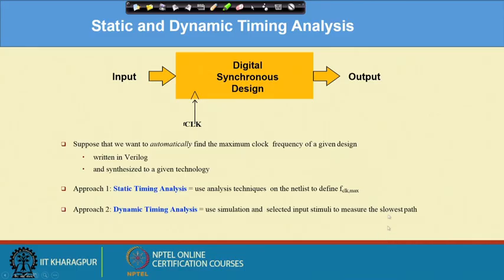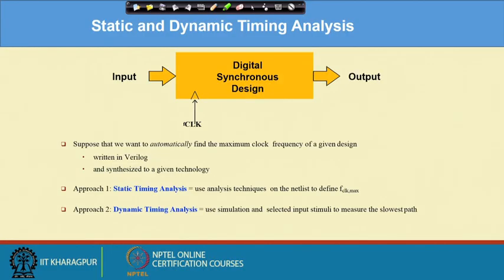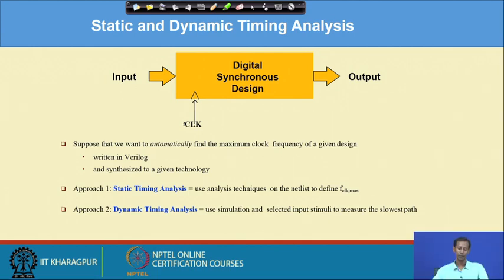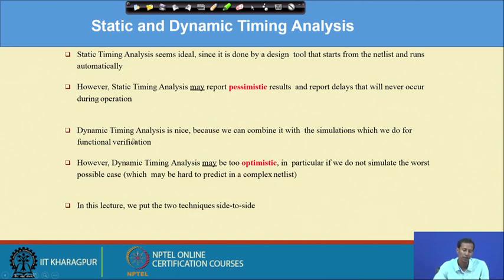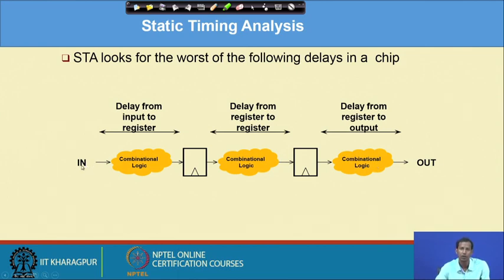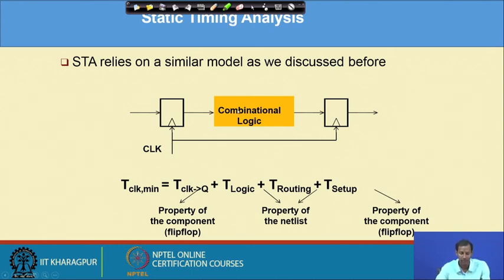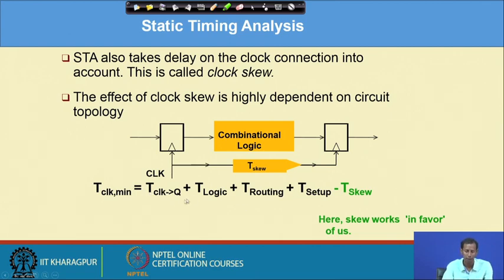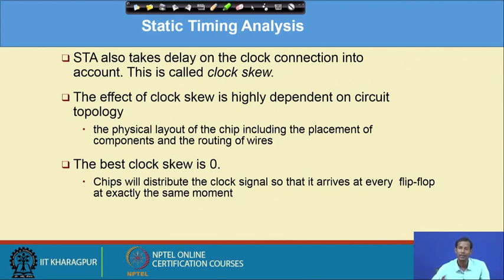Lecture 46: Timing Analysis